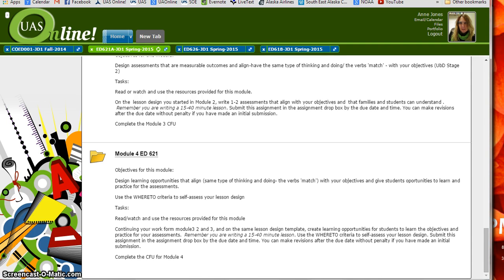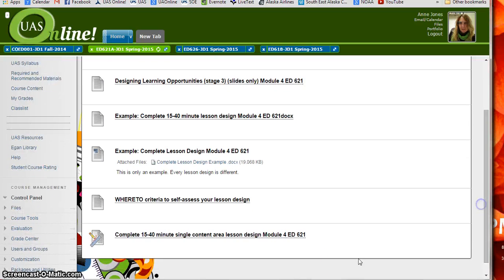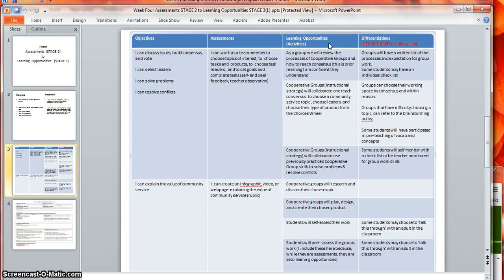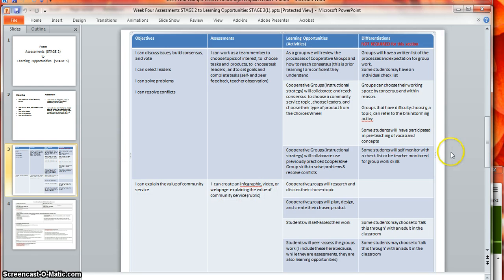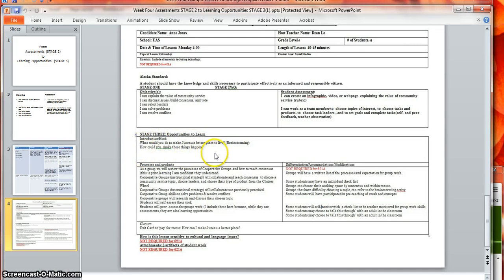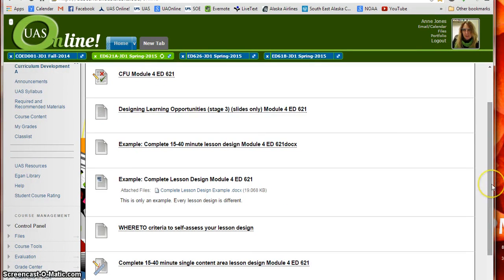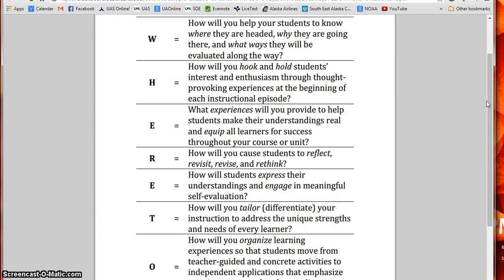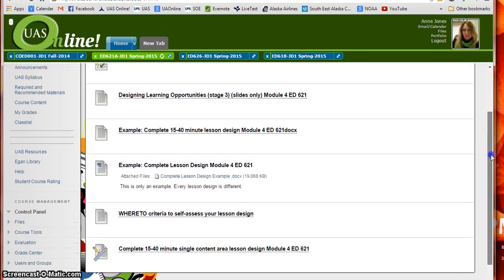ED621A Module 4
Stage two to Stage three